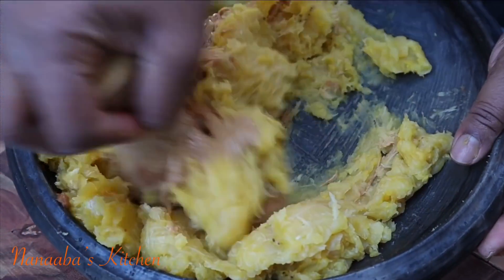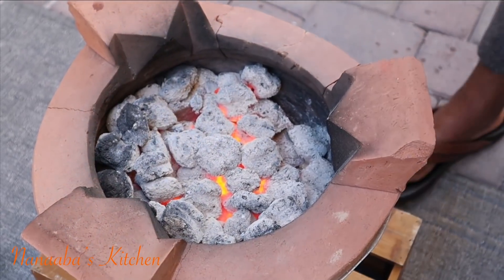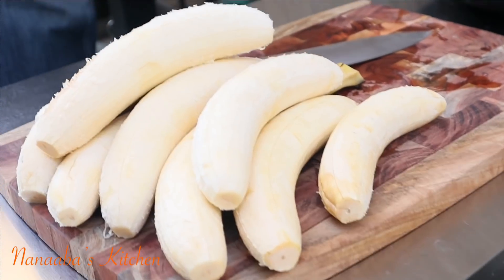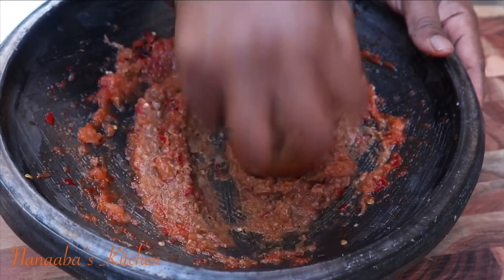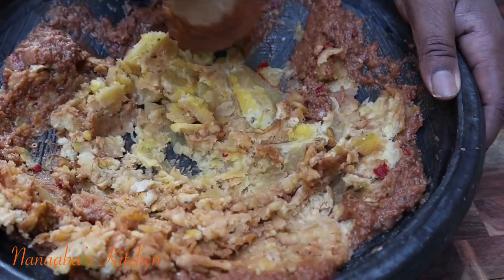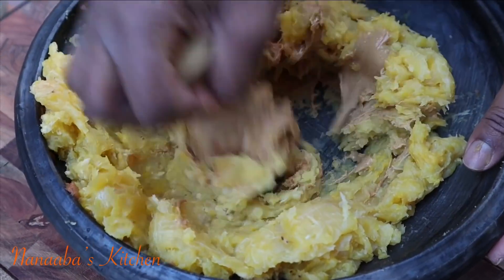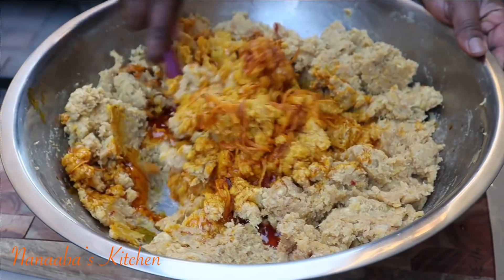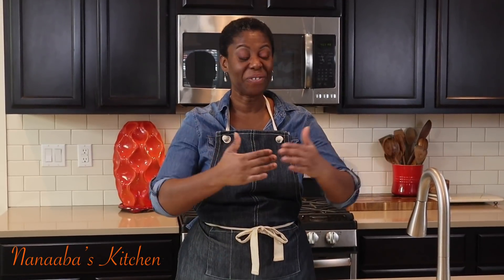How to make authentic Ghanaian ETOR Sweet and Spicy Mashed Plantain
INGREDIENTS:

* 8 ripened, 4 green plantains
* 1 large onion (1/2 ground in base, and 1/2 sliced and caramelized in oil)
* 6 red Thai chilis, 1 habanero (adjust amount to your preference)
* 1/3 cup roasted peanut butter
* 1/3 cup palm oil (zomi)
* 10 g cured fish
* 1/2 tsp salt for ground base, and 1 tsp for boiling plantains
* Water for boiling plantains
* Avocado for garnish
* Roasted peanuts for garnish